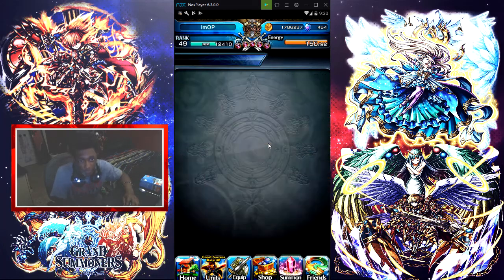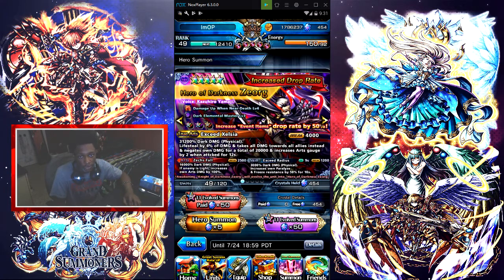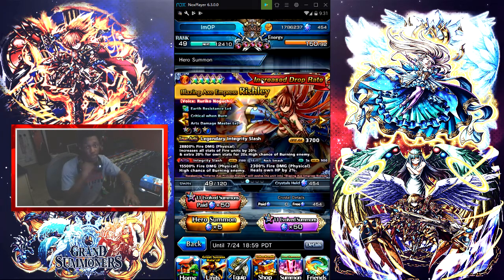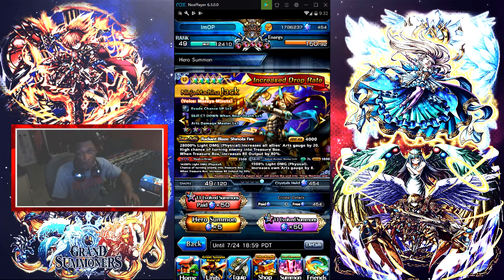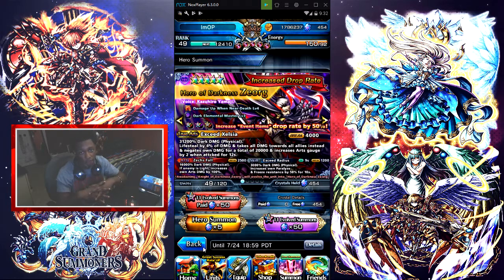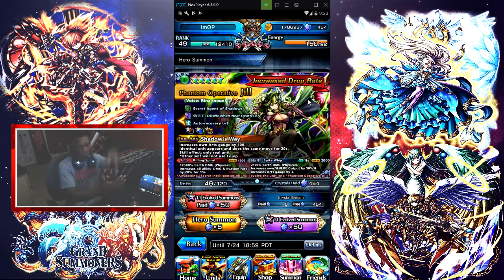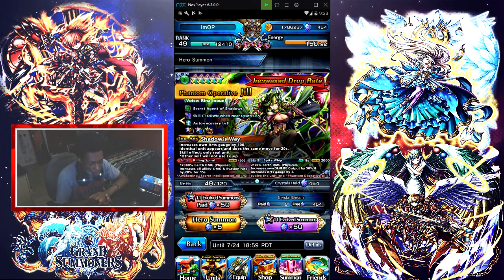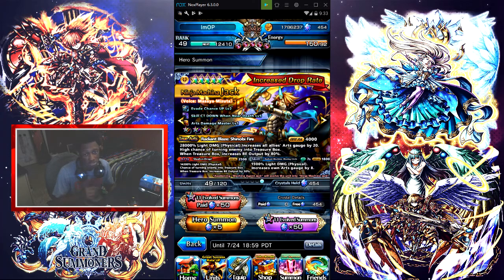Grand Summoners - Don't Summon On This Banner